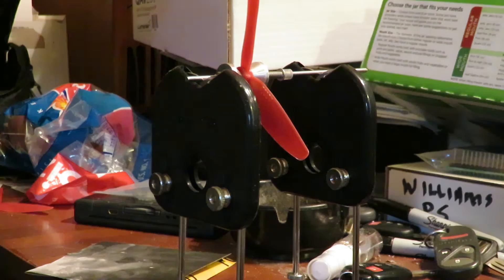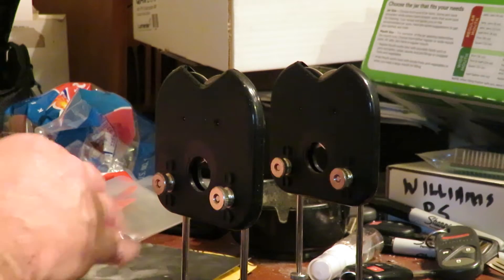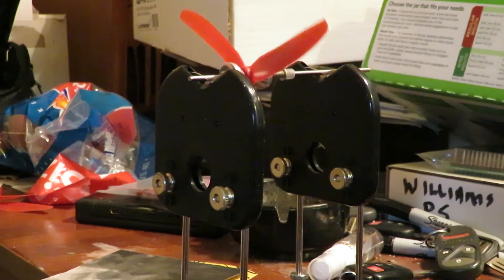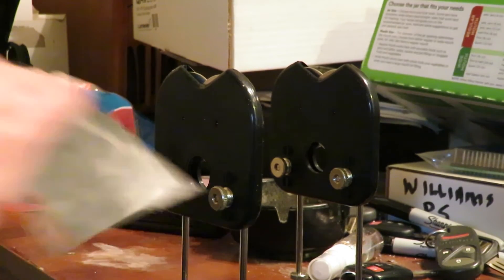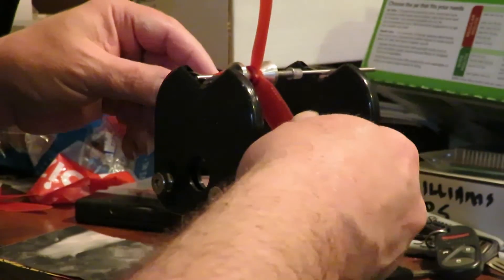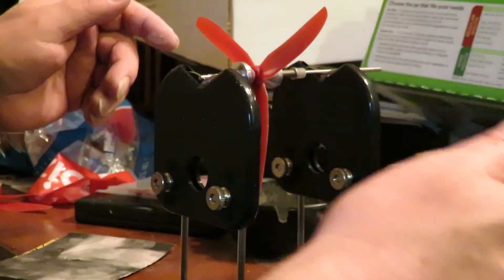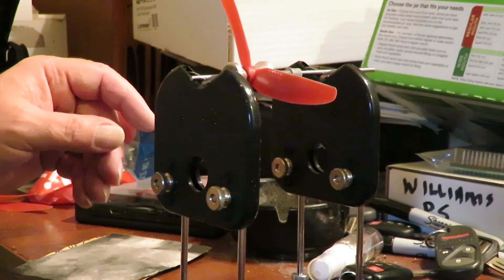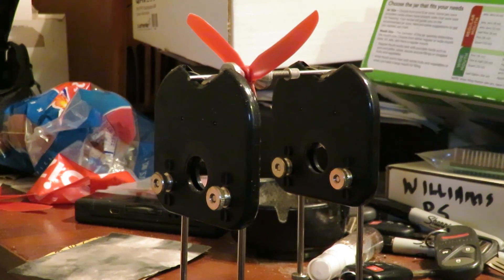Tri-Blade Prop Balancing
My first incursion into balancing a 3 blade Prop using the Dubro prop balancer.